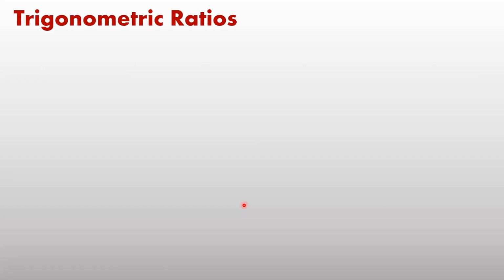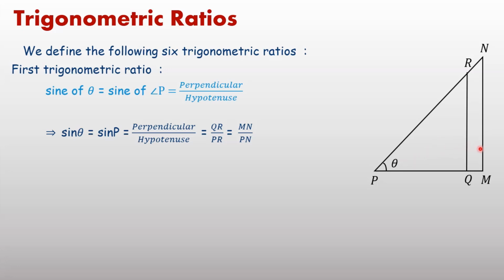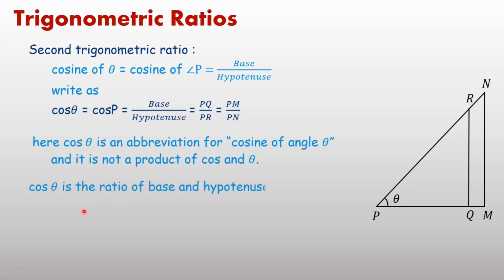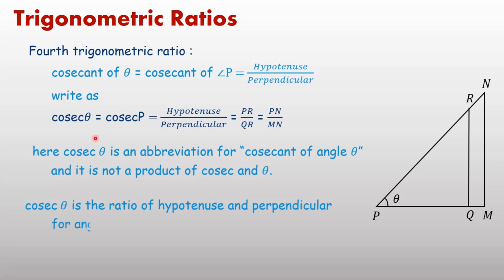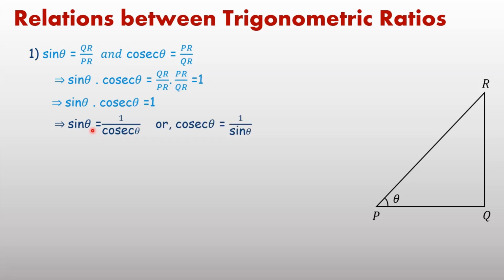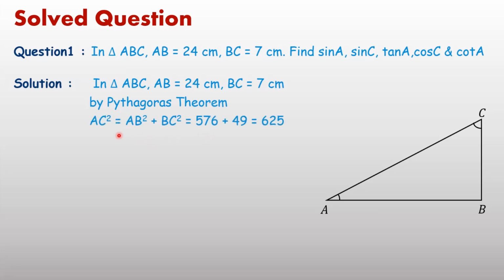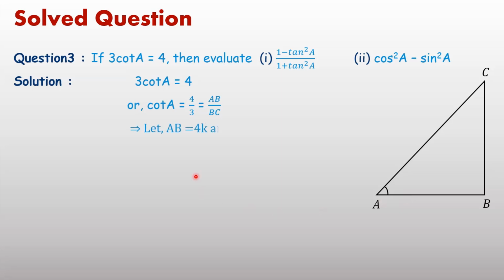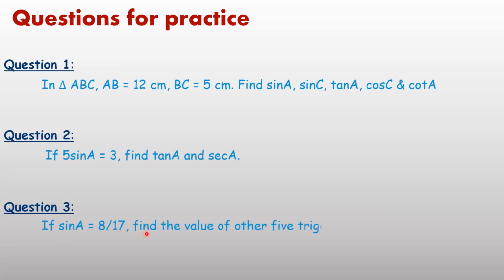Trigonometric Ratios - Introduction to Trigonometry - Class 10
Topics covered in the video are:
Trigonometric Ratios,
Relationship between Trigonometric Ratios